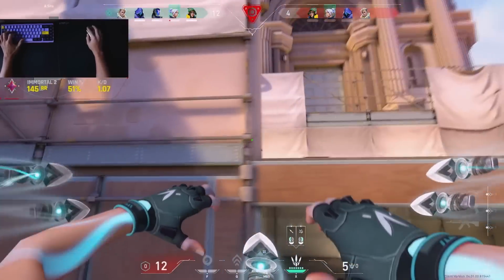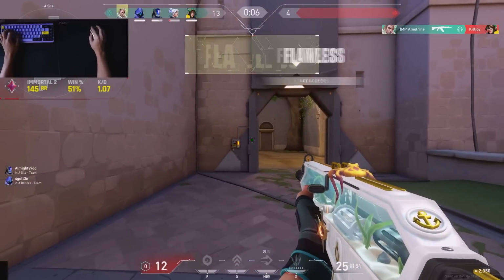+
Crosshair: Copy this 0;P;c;1;h;0;0l;4;0o;0;0a;1;0f;0;1b;0
Current Rank: Immortal 3
Valorant sens: 0.20 dpi 800

🔹️Creator code 'Vainsz' (epicpartner)

🖱 Peripherals
🔸️Mouse: Finalmouse Starlight
🔸️Mousepad: Artisan zero
🔸️Headphone : DT1990 pro
🔸️Amplifier : Sound BlasterX G6
🔸️Microphone: Elgato Wave 1 [Link wave 3]
🔸️Webcam: Logitech C922 Pro
🔸️Monitor: Acer 390hz
🔸️2nd Monitor: Asus XG27AQM

🖥 Gaming PC
AMD Ryzen 9 5900X
RTX 3080
4x8Gb 3600Mhz
X570 Aorus Master
NZXT Kraken Z73
Seasonic FOCUS 1000W
Lian Li Strimer plus v2
SSD Adata 256Gb
Samsung 500Gb
HDD 2TB
CoolerMaster NR600
RGB Fans